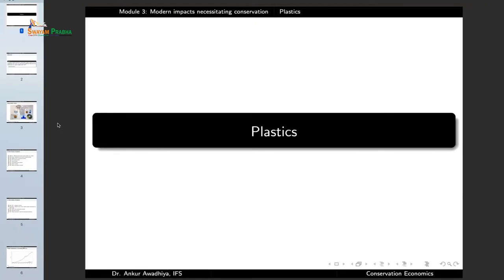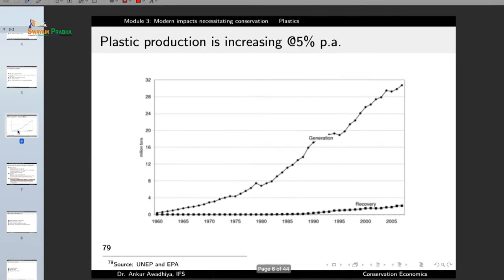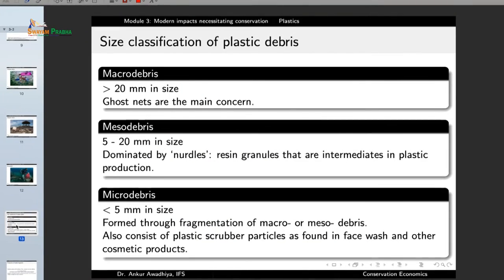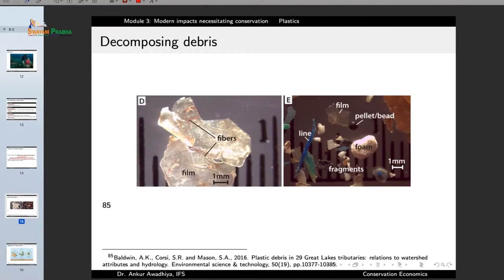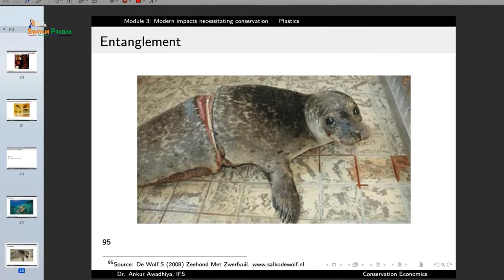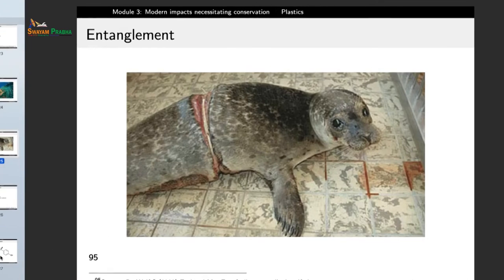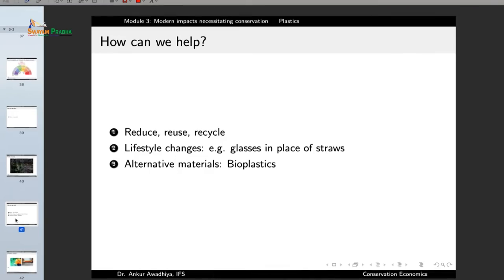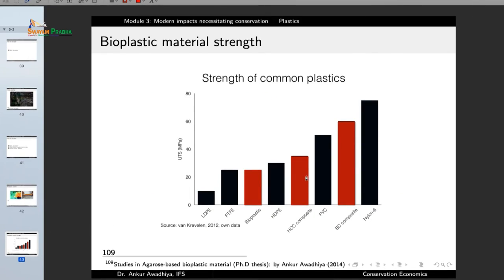Plastics: Lecture-08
Subject: Economics
Course: Conservation Economics (G01)